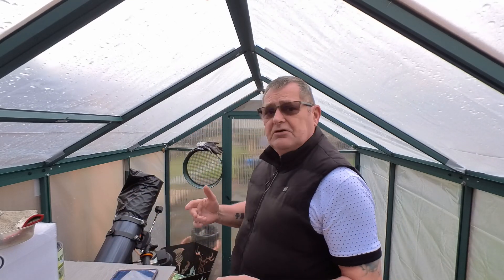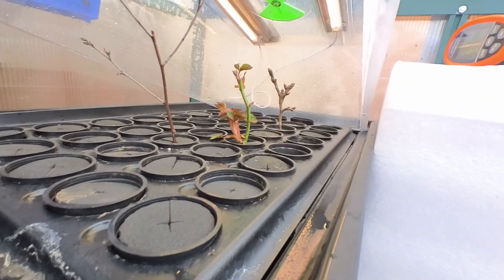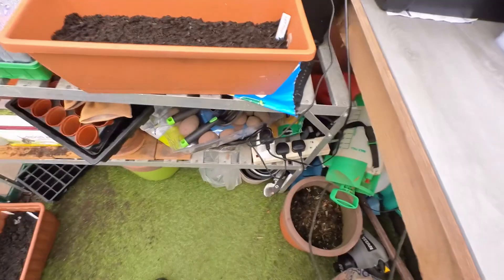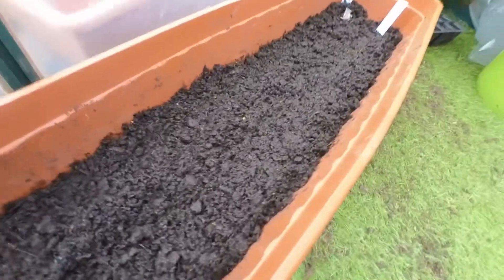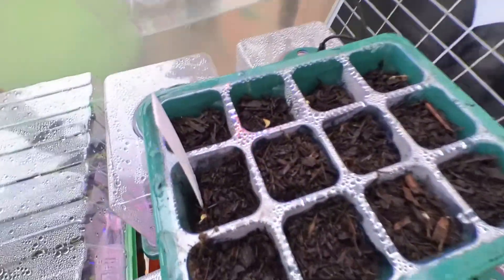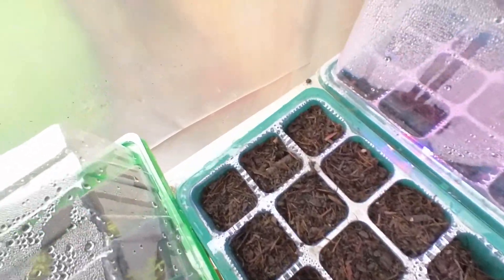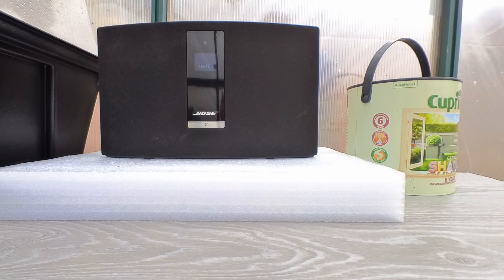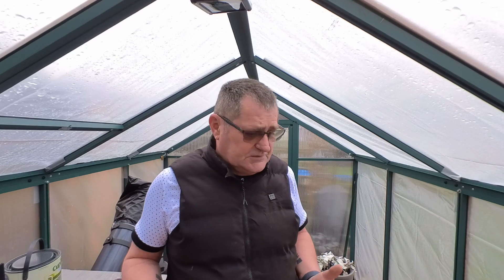Success in the polyhouse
New toy new shoots new seeds planted. Hope your enjoy this small update and thanks for your support 👍🏻